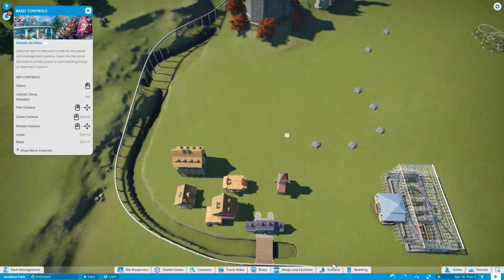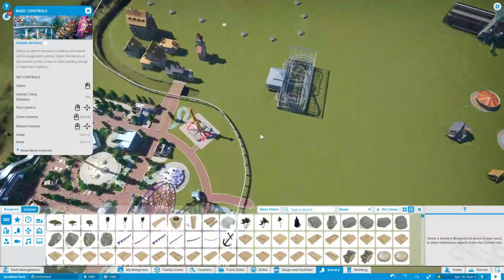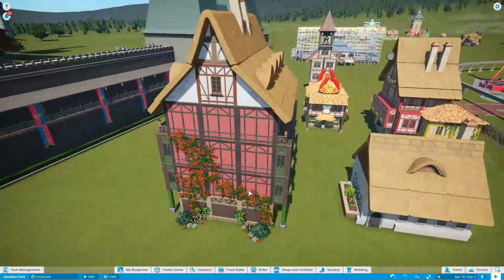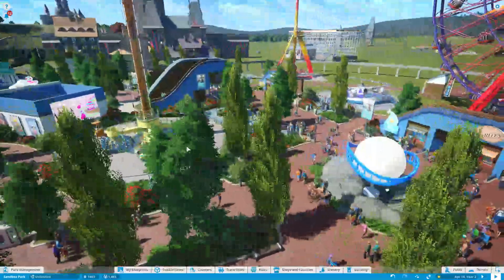[Stream] Planet Coaster 8/30/20 (5/6)